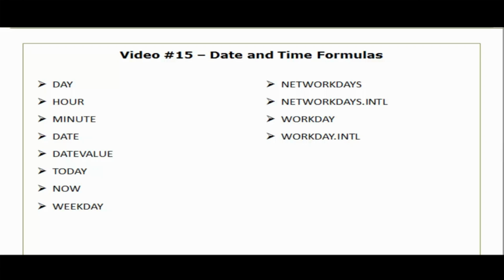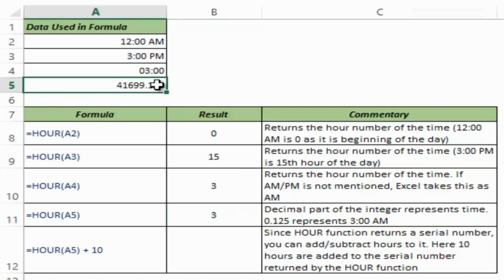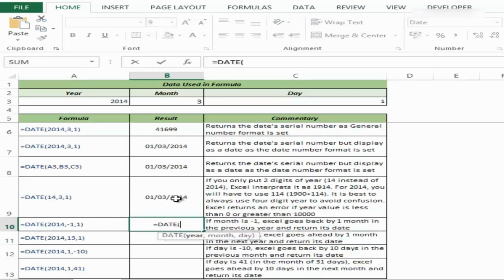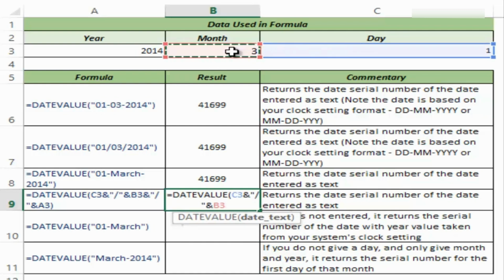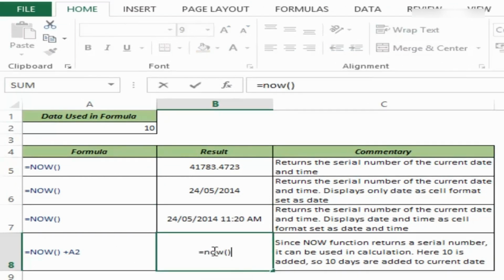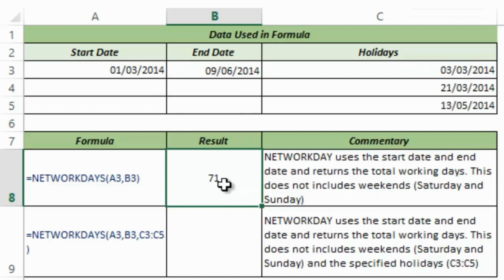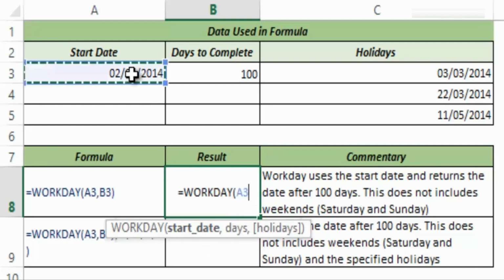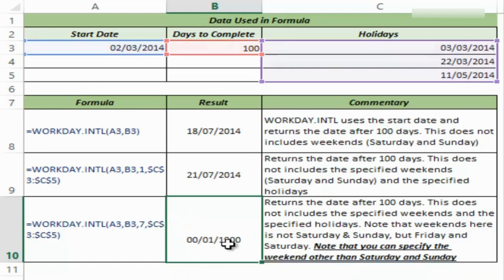"Excel Lesson 15: Mastering Date & Time Formulas in Excel"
"Welcome to Lesson 15 of our Excel Training series! In this tutorial, we’ll explore the essential date and time formulas in Excel. You’ll learn how to:

    Use the TODAY and NOW functions for current dates and times
    Apply the DATE, YEAR, MONTH, and DAY functions to manipulate dates
    Utilize the TIME, HOUR, MINUTE, and SECOND functions to work with time
    Calculate date and time differences with DATEDIF and NETWORKDAYS
    Combine date and time functions for advanced calculations

Whether you're new to date and time functions or looking to refine your skills, this lesson will provide you with the knowledge you need.

🕒 Timestamps:
0:00 Introduction
1:20 TODAY and NOW Functions
5:45 DATE, YEAR, MONTH, and DAY Functions
10:30 TIME, HOUR, MINUTE, and SECOND Functions
15:00 DATEDIF and NETWORKDAYS Functions
20:00 Combining Date and Time Functions
25:00 Conclusion